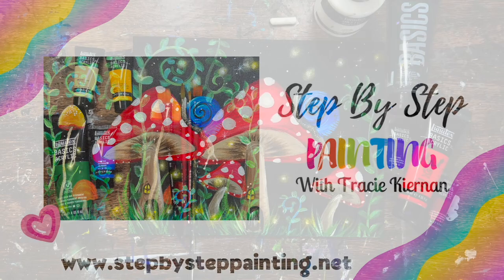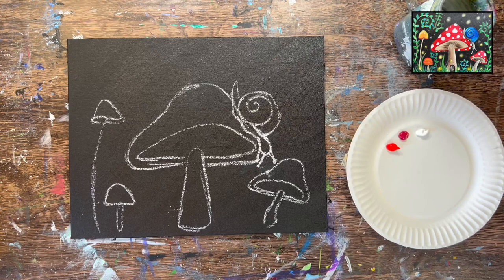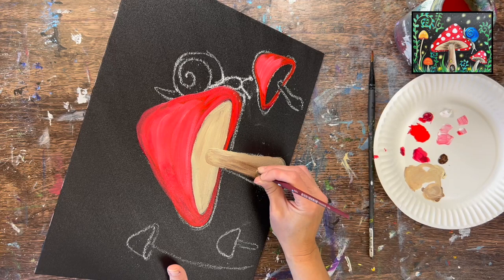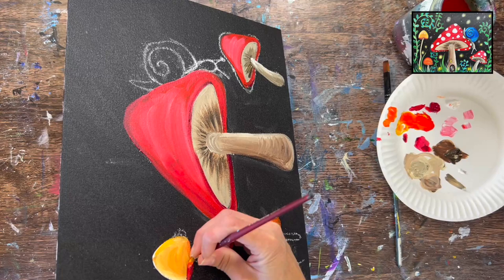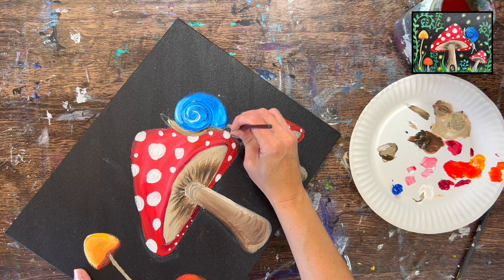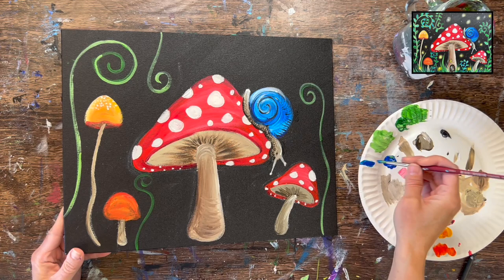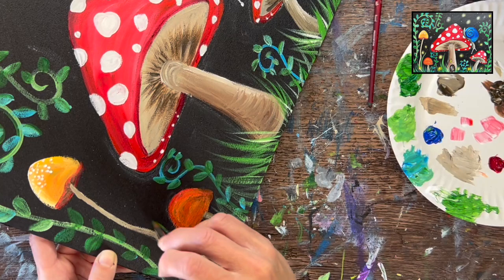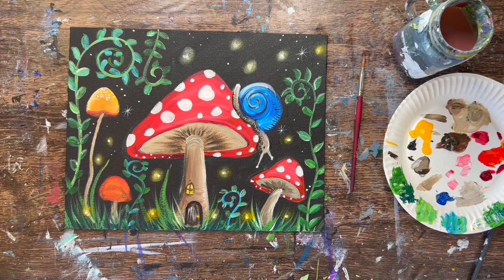How To Paint A "Mushroom Fairy Landscape" - Acrylic Painting Tutorial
Colors:

Titanium White
Mars Black
Pyrrole Red
Alizarin Crimson Hue (optional)
Cadmium Yellow Medium Hue
Hooker’s Green Hue
Primary Blue
Raw Umber
Unbleached Titanium

Brushes:

4 Round Brush (Princeton Velvetouch)
8 Round Brush (Princeton Velvetouch)

Brushes I Use
Acrylic Paint I Use